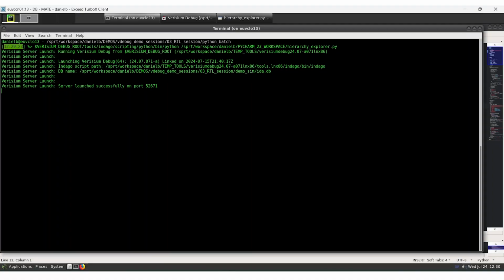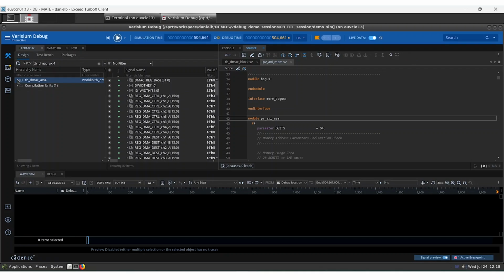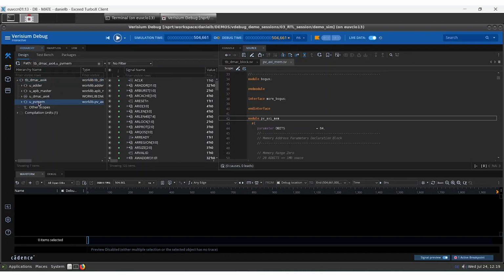Achieve faster sign-off by automating your debug process with the Verisium Debug Python API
Automate your way to silicon success. Discover how the Verisium Debug Python API empowers you to create custom apps, query databases, and integrate AI/ML directly into your debug flow.

The Shift Toward Programmable Debugging :

As electronic designs scale to billions of transistors, the volume of data generated during simulation can be overwhelming. Manual navigation of waveform databases is no longer a sustainable strategy for meeting aggressive tape-out schedules. The Python API in Verisium Debug provides a programmable gateway to your design’s behavior.

Python was chosen for this integration due to its immense popularity among engineers and its robust ecosystem of libraries, offering an out-of-the-box experience for both beginners and experts alike. This functionality represents the next logical step in Verification Automation, transforming the debugger from a static viewer into a flexible data analysis platform.

The primary power of the API lies in its ability to perform complex Queries and facilitate deep Data Access. Engineers can programmatically traverse design hierarchies and waveform databases to find specific logical conditions or timing violations.

Database Interaction : Beyond simple reading, the API allows for writing Signal Values back into databases, including the specialized vwb waveform format. This is particularly useful for creating synthetic waveforms or annotating existing data with post-processed analysis results.

Custom App Development : Users can create interactive, GUI-based applications tailored to their specific projects. Examples include Hierarchical Bookmark Viewers and specialized tools for analyzing Transactions directly on the waveforms. This allows for information to be massaged and displayed exactly as the designer requires, rather than being limited to standard tool views.

Integrating AI and Machine Learning into Debugging :

One of the most innovative applications of the Python API is its synergy with Artificial Intelligence and Machine Learning (AI/ML). Because Python is the lingua franca of data science, engineers can now pull simulation data directly into ML models to perform predictive analysis or anomaly detection.

Post-processing : Data already available in Python scripts can be made available for sophisticated Post-process analysis.

Data Analysis : Python excels at Data Analysis, making it possible to identify complex failure patterns across multiple simulation runs that would be invisible to a human operator.

The API is designed to support different stages of the verification cycle. For high-volume regression testing, Batch Mode Processing allows scripts to run automatically without a GUI, extracting critical data and generating reports. Conversely, during the deep-dive phase of debugging, the API can be used interactively within the Verisium Debug GUI. Designers can load their custom apps at any time, bringing the full power of Python to their fingertips while they visually inspect design behavior.

Video Highlights & Timestamps :

0:11 – The Power of Python API for Verisium Debug Automation
0:44 – Why Automation is Essential for Modern Debug Processes
0:51 – Querying Data and Traversing Design Databases
1:03 – Writing Signal Values into vwb Waveform Databases
1:16 – Creating Custom Interactive Apps for the Debugger GUI
1:33 – Analyzing Transactions and Waveforms programmatically
1:49 – Leveraging AI and Machine Learning in the Verification Flow
2:03 – Maximizing Efficiency with Batch Mode Processing
2:31 – The Next Step in Advanced Verification Automation